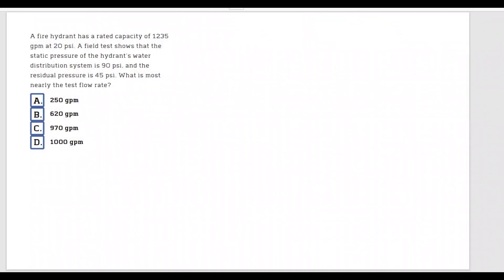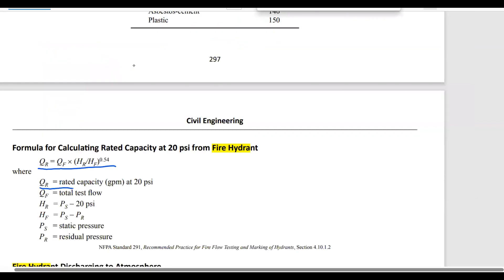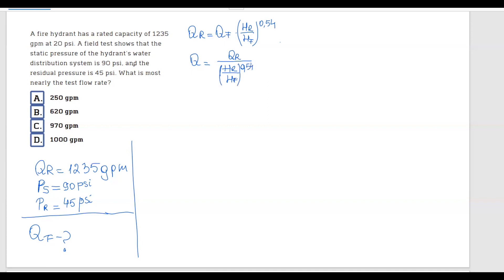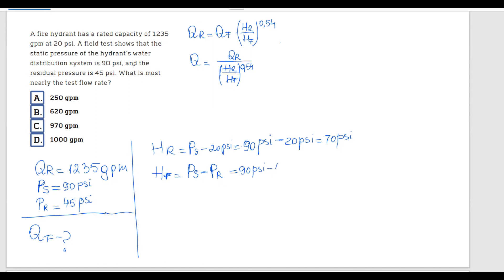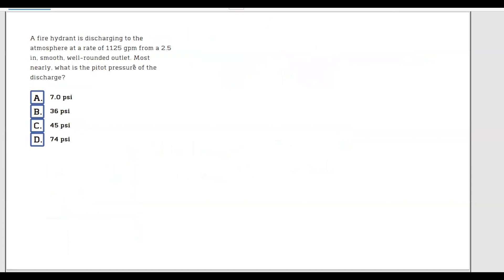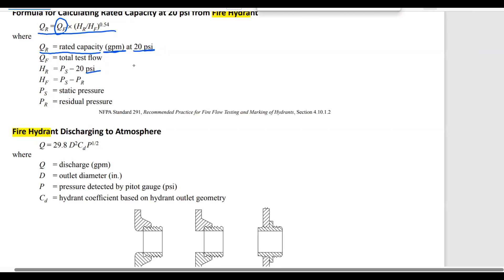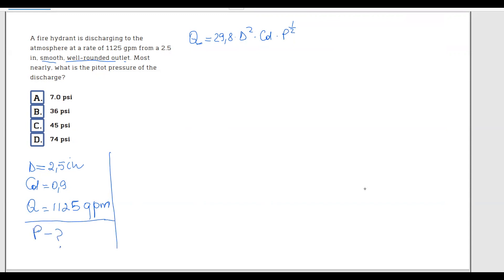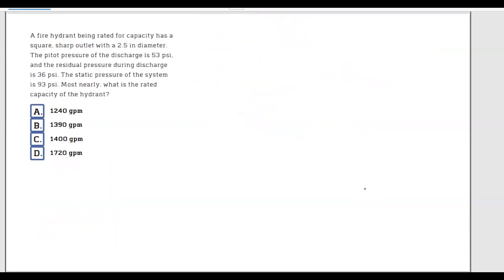FE Review - Water Resources - Fire Hydrant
Getting water distributed adequately and reliably to points of use is a product of sound engineering practices and an understanding of water distribution principles to support firefighting operations.
Hydrant designs must be appropriate for the amount of head (static pressure) that is applied to them. The minimum working pressure rating of any fire hydrant should be 150 p.s.i. Hydrants installed in higher pressure installations should be rated appropriately. All fire hydrants should be static tested at twice the rated working pressure.
Water supplied to fire hydrants will feed from multiple directions. Thus during periods of peak fire flow demand, there will be less impact from "friction loss" in water mains as the velocity within any given section of main will be less since several mains will be sharing the supply.